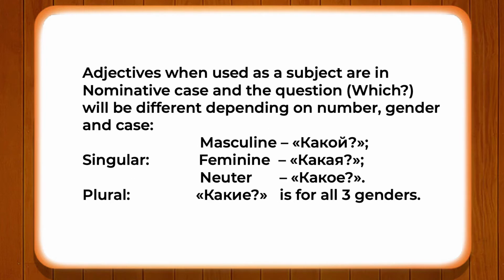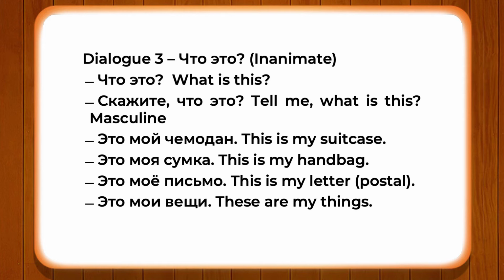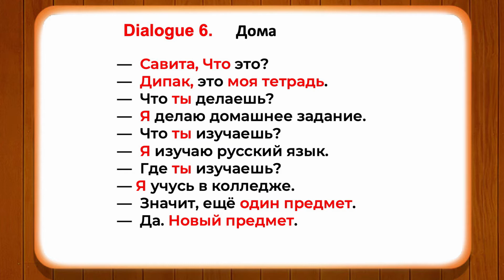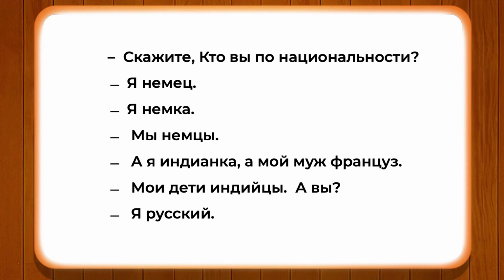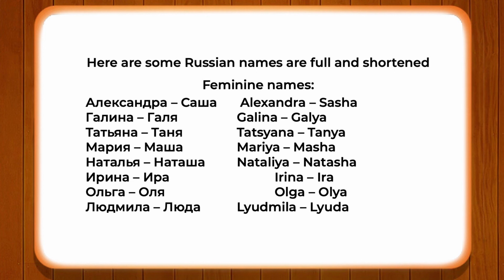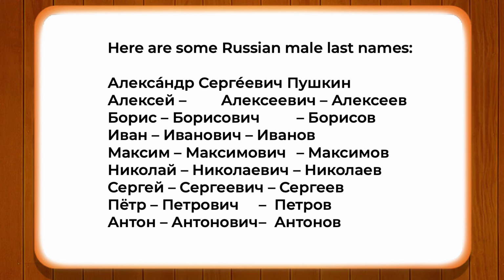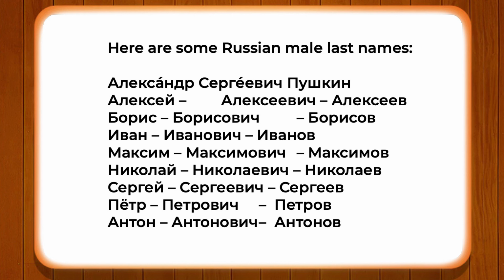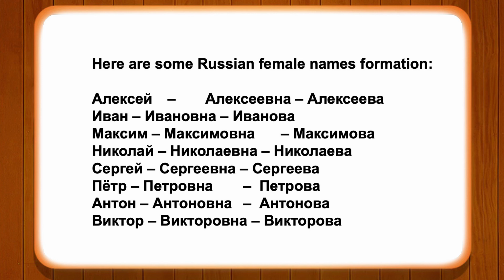Dialogues in Russian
In this module you will be learning about various cases of the Russian case system through dialogues